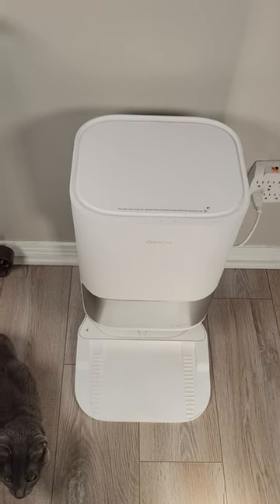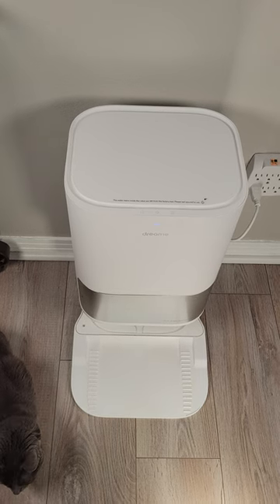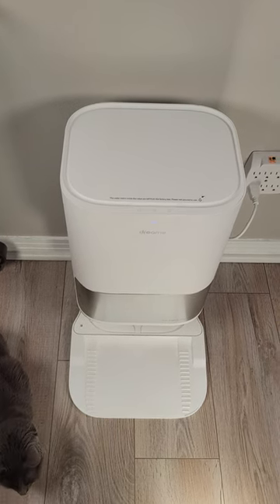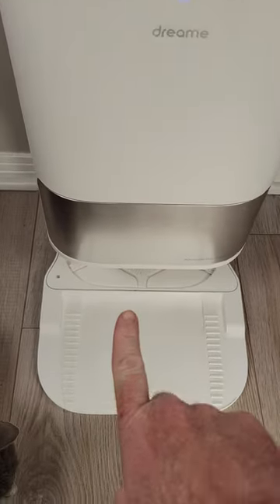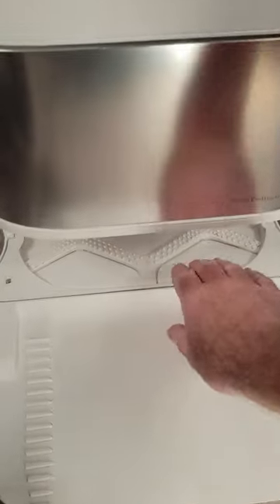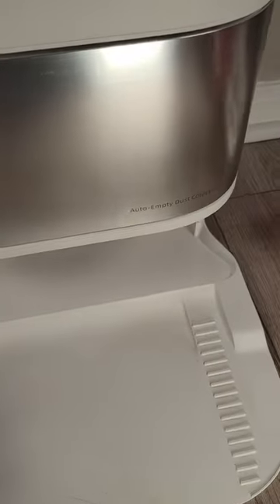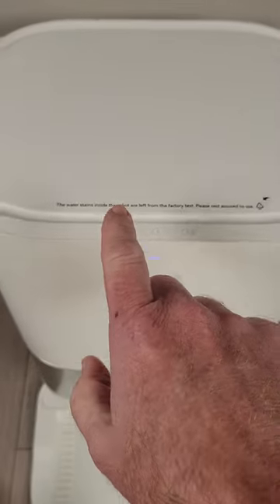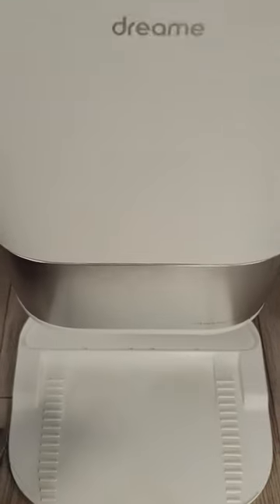A Secret Hidden Function For Dreame L10s Ultra Owners!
For some odd reason Dreame forgot to include this function in the user's manual and it is quite helpful!  I am speaking about the self clean function that floods the wash basin on the dock with soapy water to help you clean it.